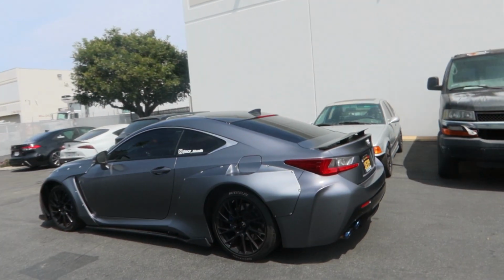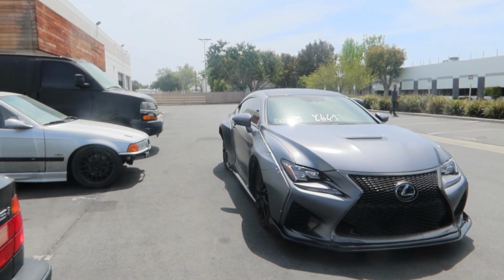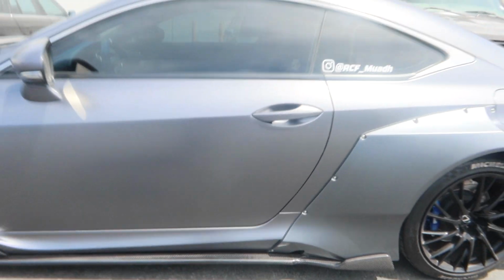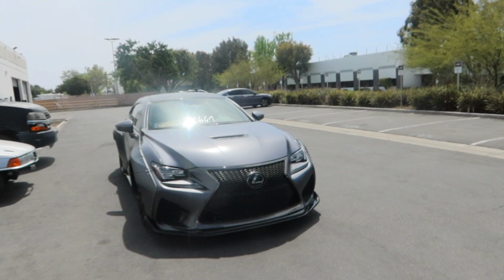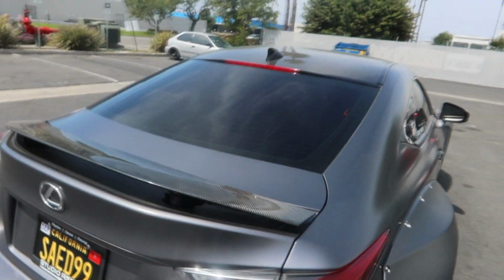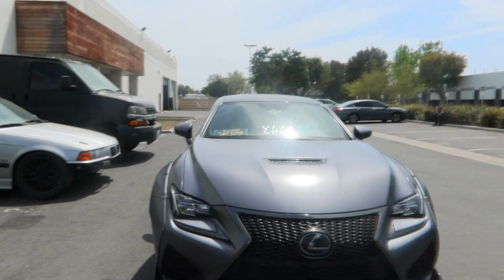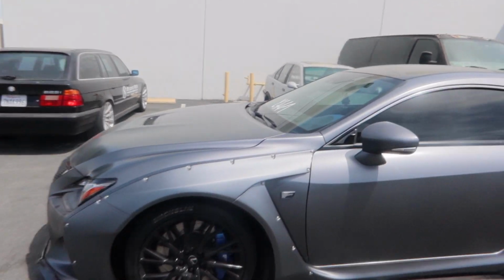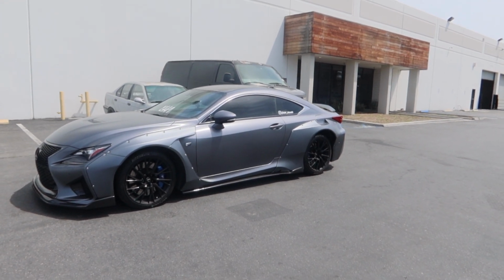SEMA RCF Ep 5 - Picking up my 2019 Pandem widebody RCF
The time has finally come. The Lexus Rcf Widebody kit is complete and we are picked it up from Studio RSR. It looks incredible and I can not believe how good everything matches and fits together. I have to give a big shout out to to Studio RSR and the guys there who worked on the kit for me. Did an amazing job and I look forwarded to working with them more.

Make sure to stick around, the build is not done yet. We got maybe another 3 or 4 episodes in store for this series before we finally get the complete build on this car